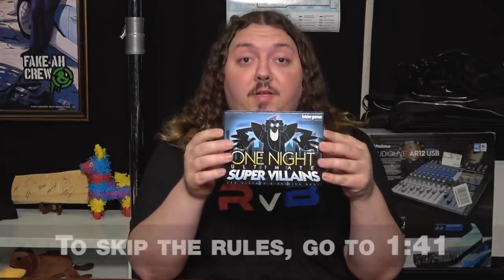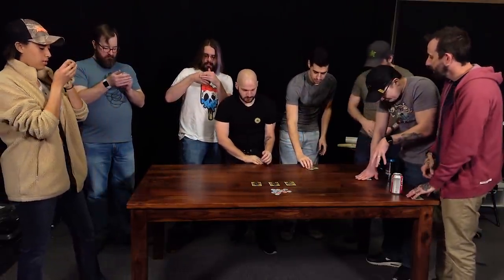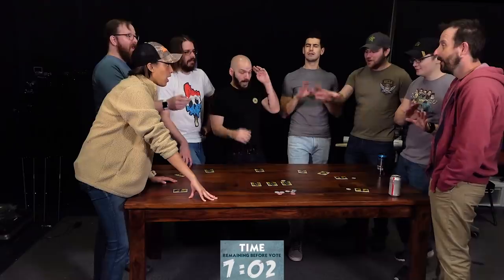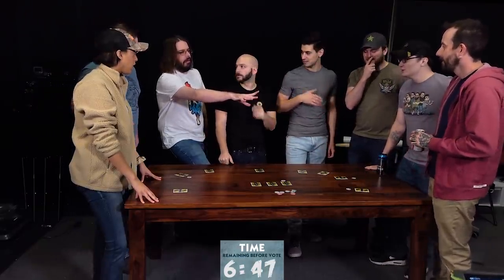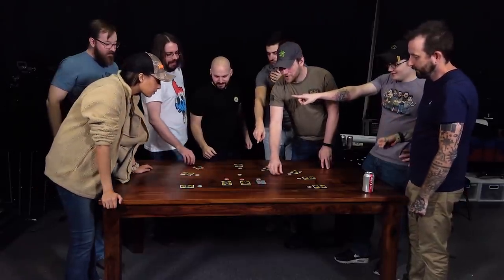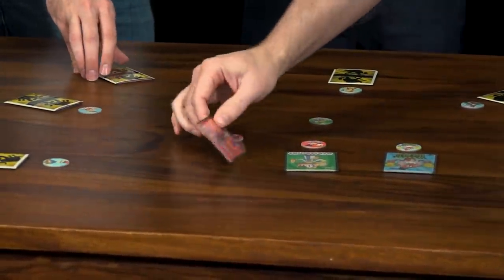SUPER DECEPTION - One Night Ultimate Super Villains - Let's Roll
Want to see the night phases? Check them out on Rooster Teeth.

We try out the newest expansion to the One Night Ultimate Werewolf collection, One Night Ultimate Super Villains. No matter who has the villain cards, everyone knows sneaky Jeremy is the true villain.